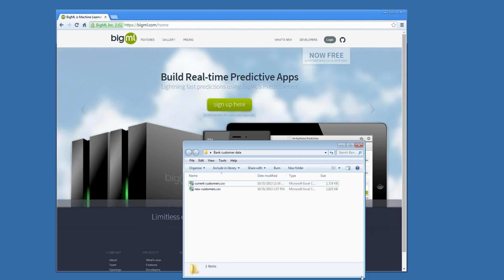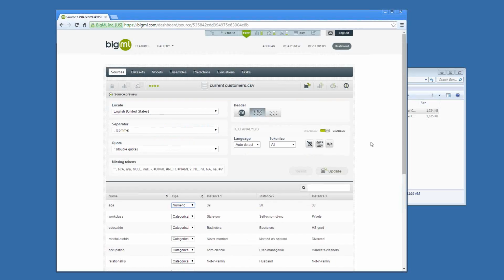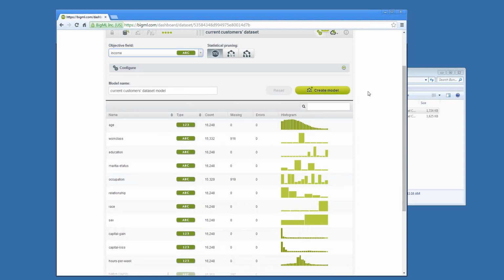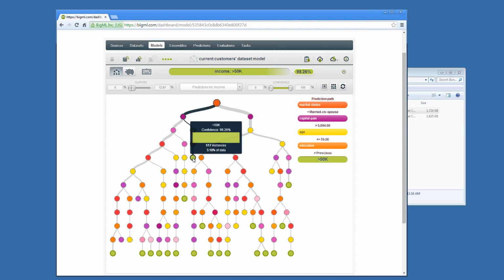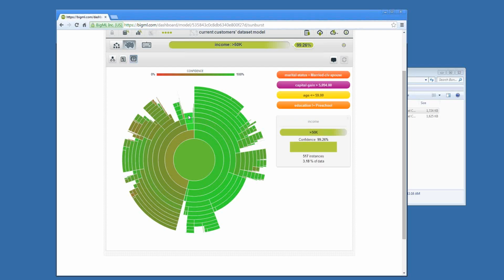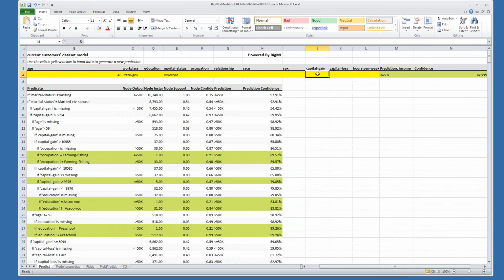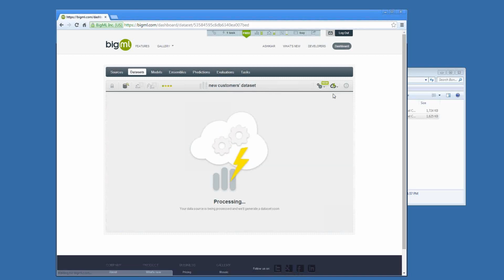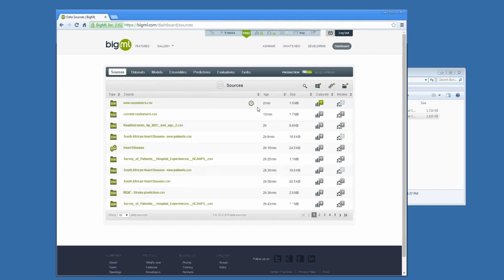Batch Predictions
BigML gives you many ways to make predictions against actionable models and ensembles. Should you wish to make many predictions for an unscored dataset you can leverage BigML's batch prediction option, which can output predictions in a .csv file along with their associated confidences. This video outlines you how easy this is to do by first building a predictive model, and then running a batch prediction--all within the BigML interface.